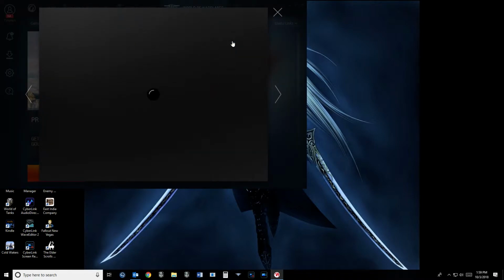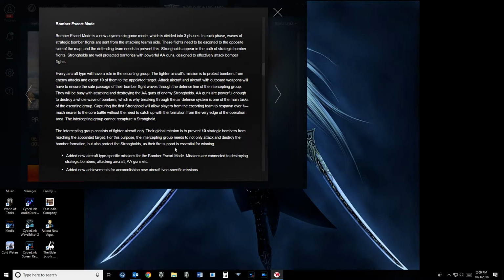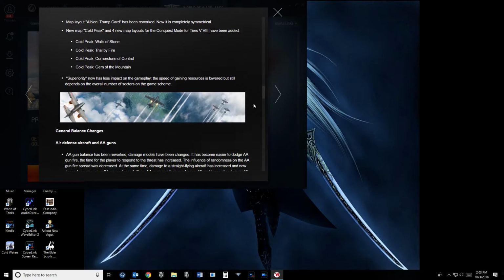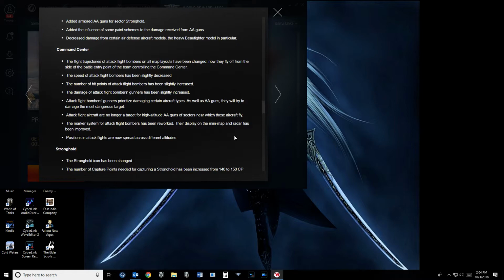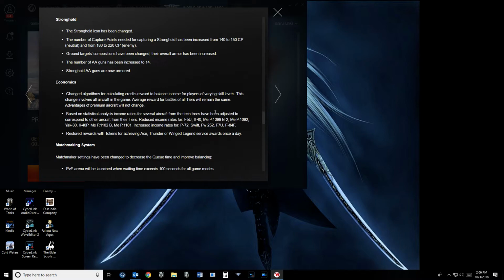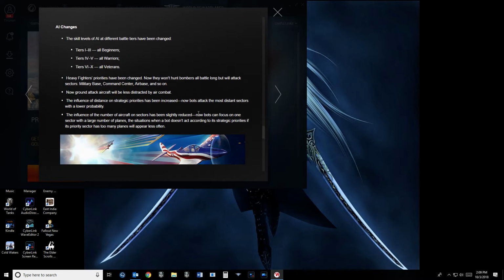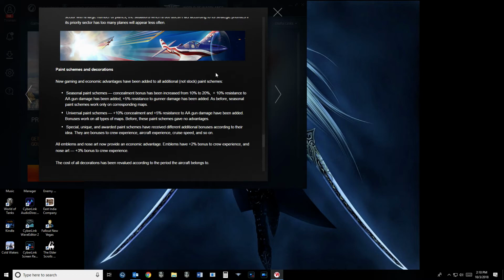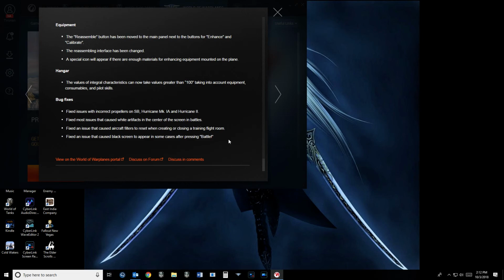Tironan's World of Warplanes Patch 2.0.7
Lots of changes please be aware